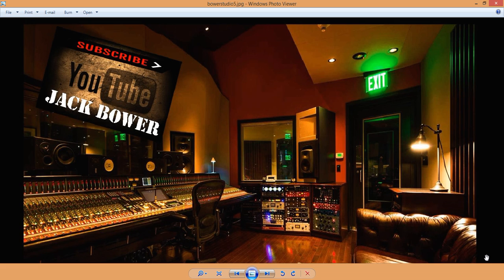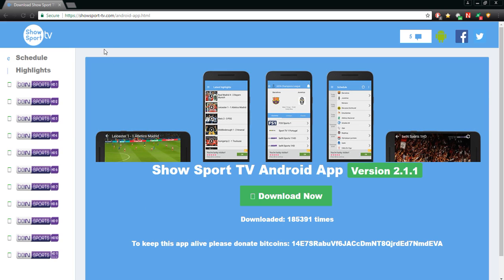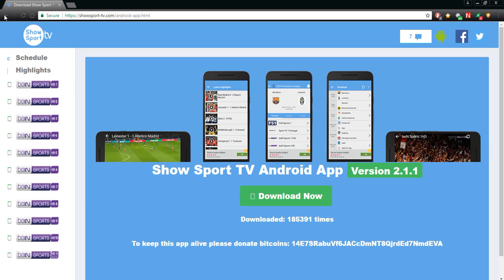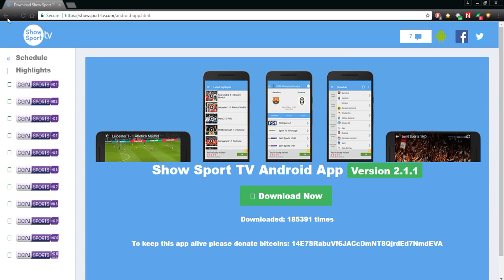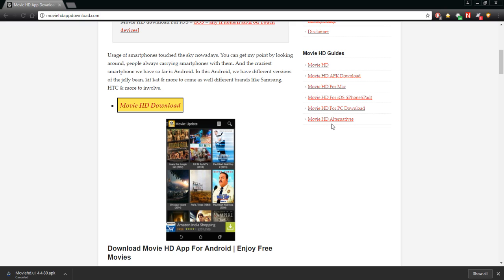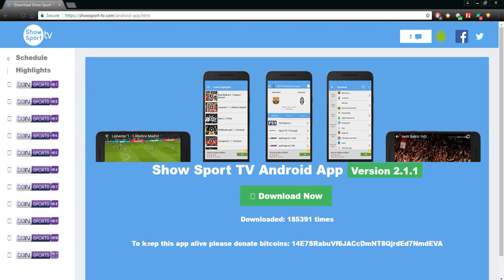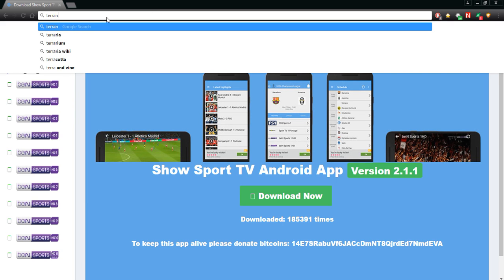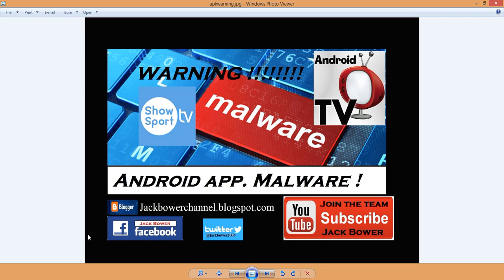Android Apple , PC App Malware Warning !